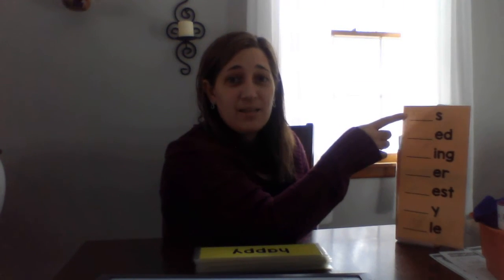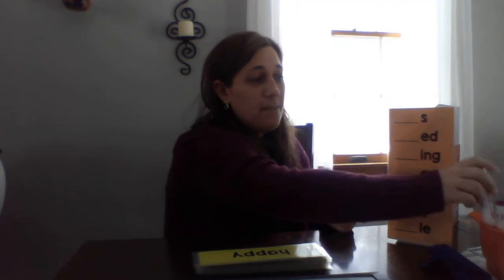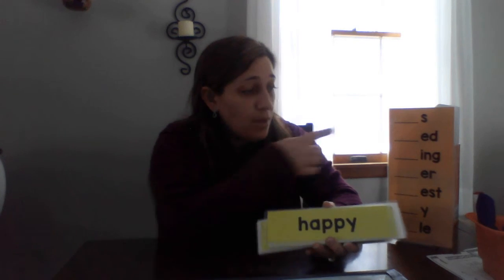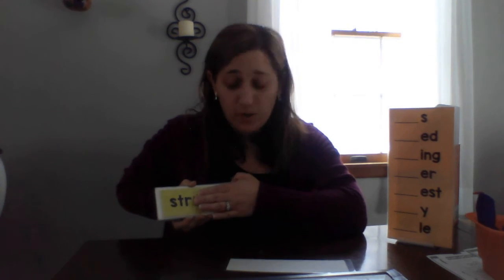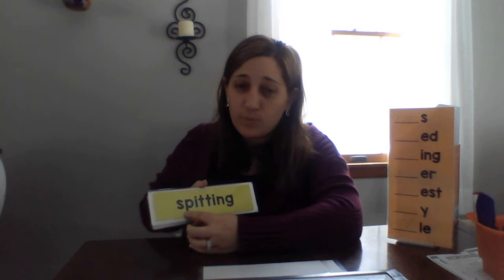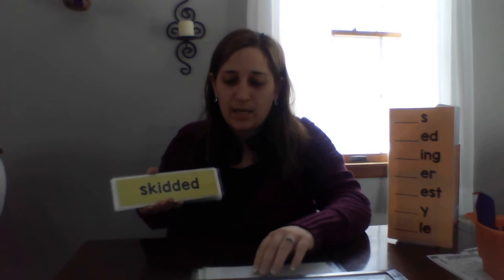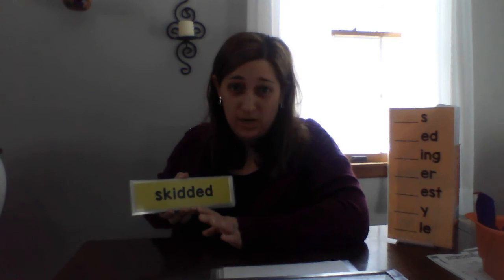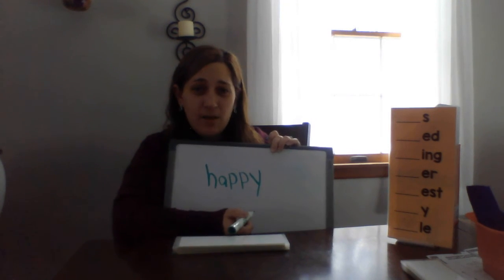2nd grade Mrs. Thompson's Group. Recommended grades: 1-2 but could be used for struggling 3-4 grader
This video is a mini lesson on working with endings that are found in reading and when doing writing. These are endings that the girls were working on in group that they can use to decode other words using the same strategies.